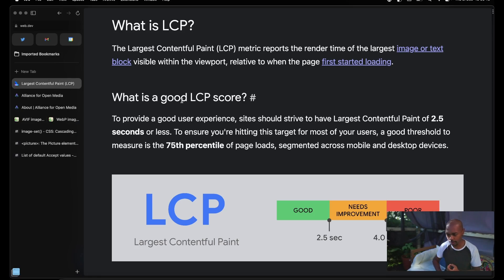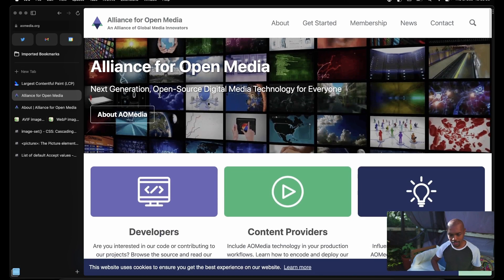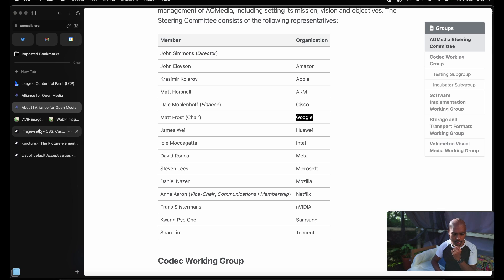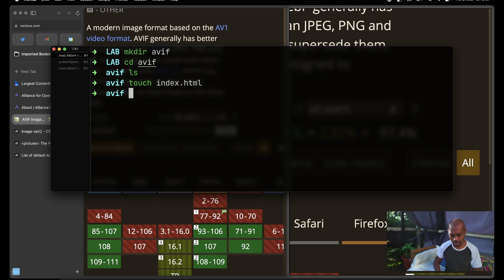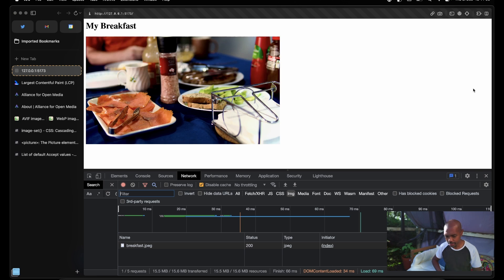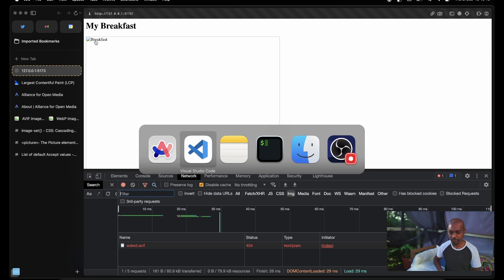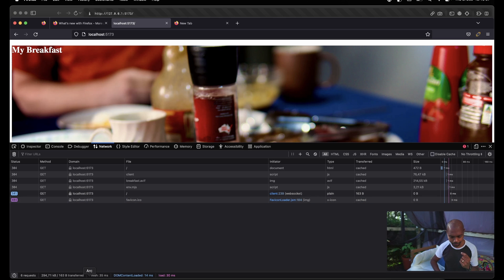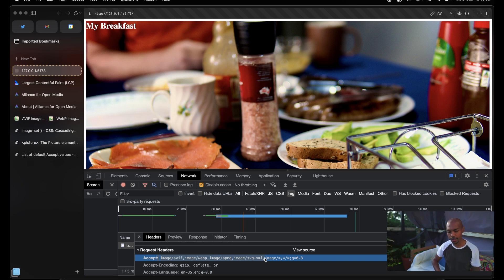The Best Image Format, from AVIF to WebP to JPG with Core Web Vitals and Progressive Enhancement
TL;DW: WebP is great for non-photographs, while AVIF's compression on photographic images is groundbreaking.

We look at a comparison between these formats and how they affect LCP (Largest Contentful Paint), while considering Core Web Vitals. LCP is one of multiple Core Web Vitals though, and the others ought not be ignored.

Another attribute of AVIF that makes it special, arguably even over WebP, is that it is the photo version of the AV1 video codec, which as an open source and royalty-free video codec by the Alliance for Open Media.

Chapters

00:00 - Intro
00:19 - Why AVIF
03:04 - AVIF vs. WebP
04:46 - Let's Build Something (Testing AVIF)
06:49 - Progressive Enhancement (HTML Picture Element)
07:55 - Progressive Enhancement (image-set in CSS)
10:23 - Progressive Enhancement (Server Headers)
11:00 - Conclusion